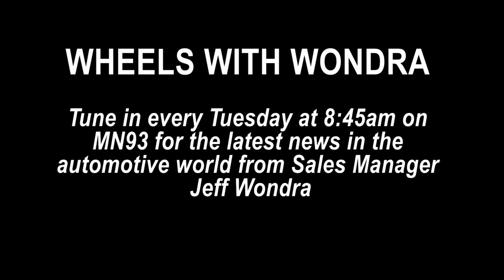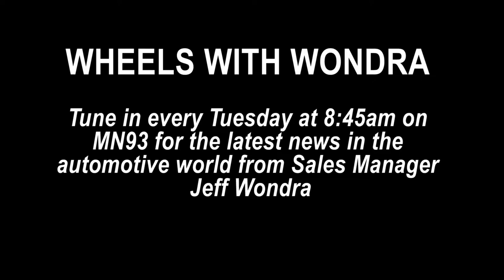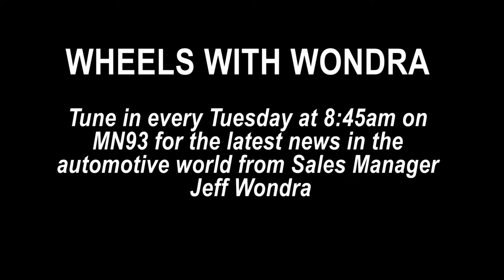Wheels with Wondra - Cadillac CT6 - August 2, 2016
The Cadillac CT6 wears its flagship title well, incorporating jaw-dropping style, bold interior design and some incredible technology. Learn more by listening to the latest Wheels with Wondra.